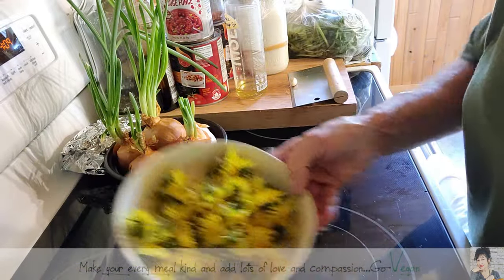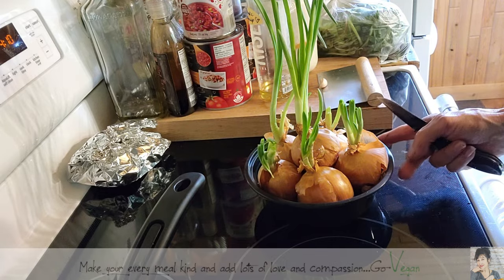LOW COST VEGAN SCRAMBLE DISH WITH WILD EDIBLES VLOG | Connie's RAWsome kitchen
LEARN TO THROW SOME INGREDIENTS TOGETHER TO MAKE A DELICIOUS. AND THE BENEFITS OF WILD EDIBLES DISH YOU CAN NOW ALSO VISIT ME AT RUMBLE!

MONTREAL, QUE.